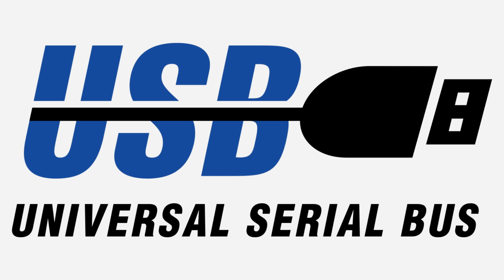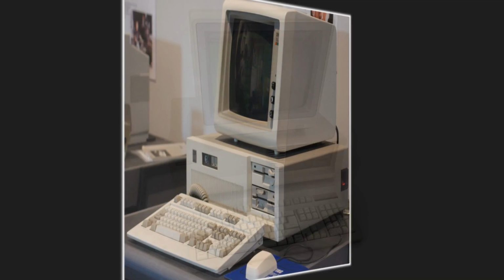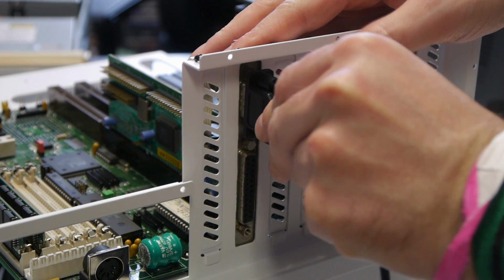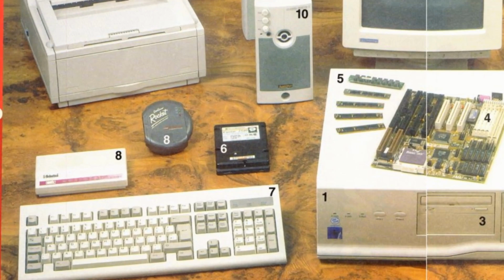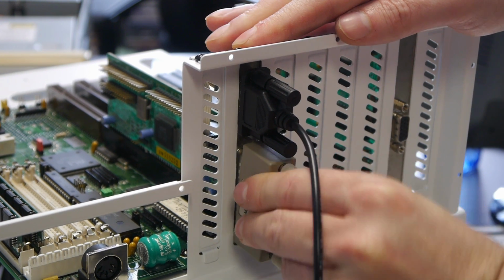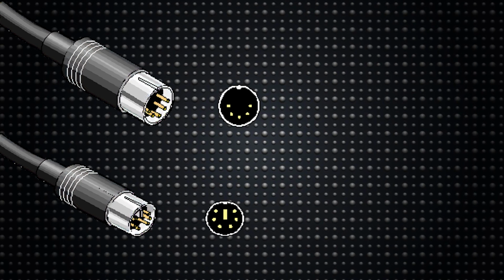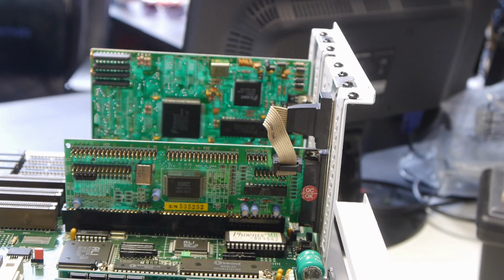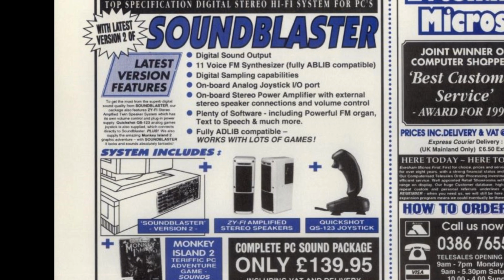What did we use before USB? | Nostalgia Nerd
Welcome to the evolution of USB... The path from the original IBM PC to now, has been a relatively short one, but still one tangled in webs of cables. USB seems so common place now, it's sometimes hard to imagine what we used before it? Well, thanks to a multitude of connections such as RS-232 (Serial), Centronics Parellel and the splendid Gameport, we were able to use many a device without issue. maybe.

** For exclusive videos, mystery boxes and other rewards, please consider supporting me at;

✊Support Me! ✊